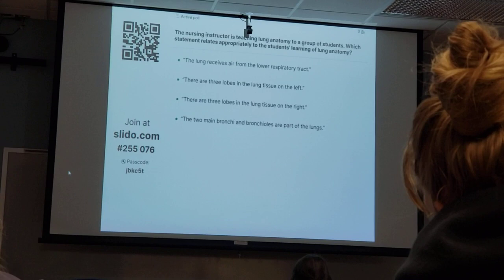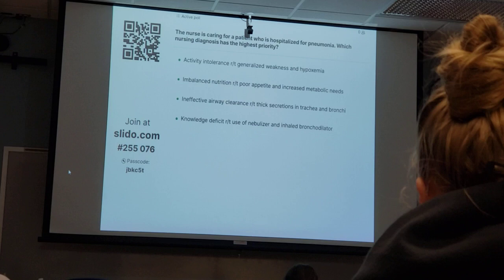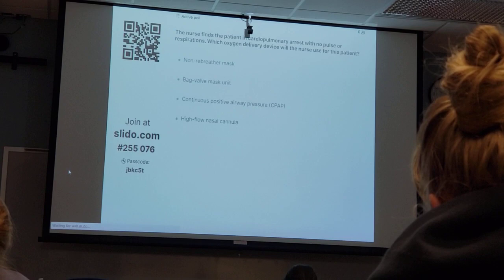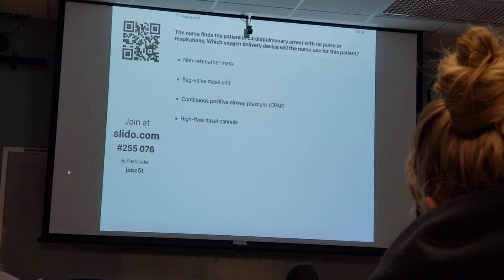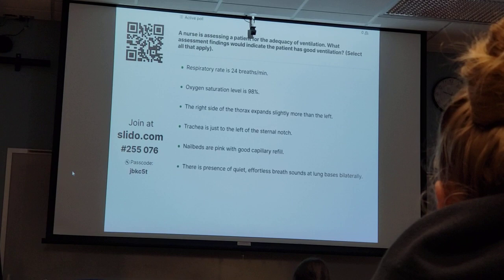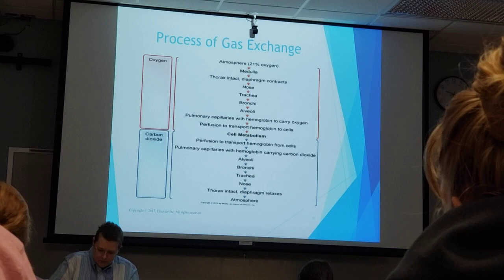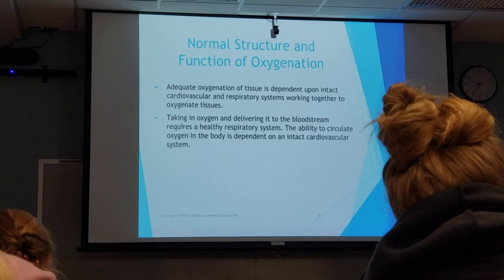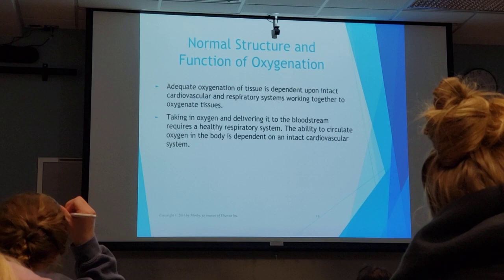NURS 211 Lecture on 4/10/23 Part 2/3